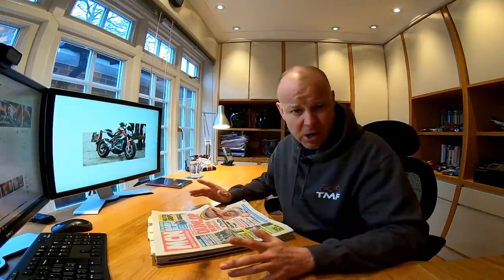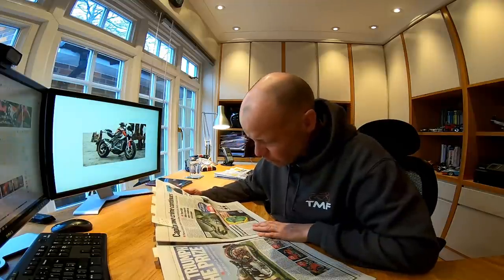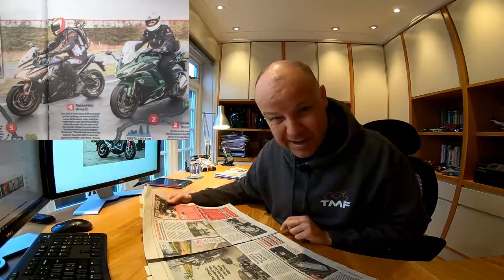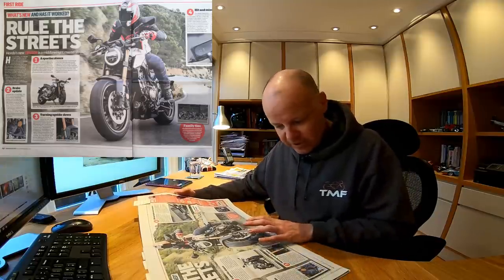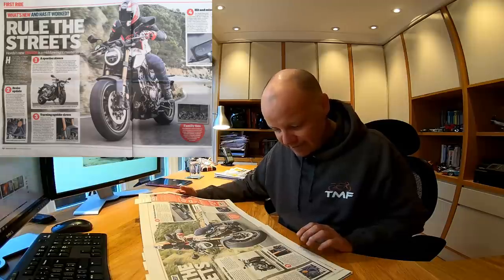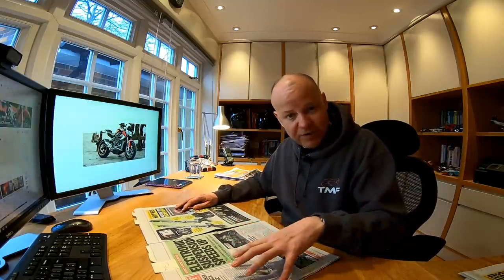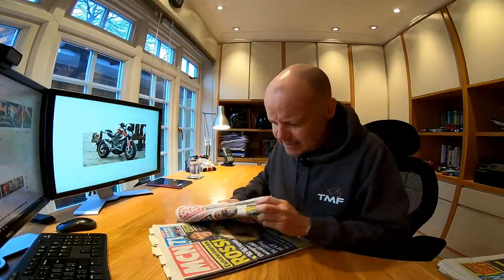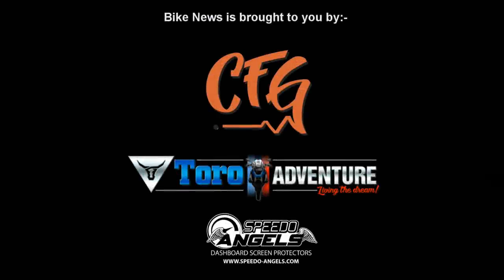Bike News - February 2019 Review: Part 1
I knew February was short but that one shot by!  Sorry this month's Bike News review is late folks - but it was worth the wait as I've loads to cover including a new Panigale V4 based street-fighter custom, another look at bike crime in the UK, a comparison of the Kawasaki Z1000SX v the Suzuki GSX-S1000F, the TT afficionado Peter Hickman, the new Honda CBR650R, a new move to make helmets safer in the UK,  the brand new Triumph Daytona, some quality MCN reportage in "Blog off!", a comparison of the BMWF850GS Adventure vs the Honda Africa Twin Adventure Sport and the new Honda Cub!

Honda CRF250L
Triumph Street Triple R
BMW R1200GS